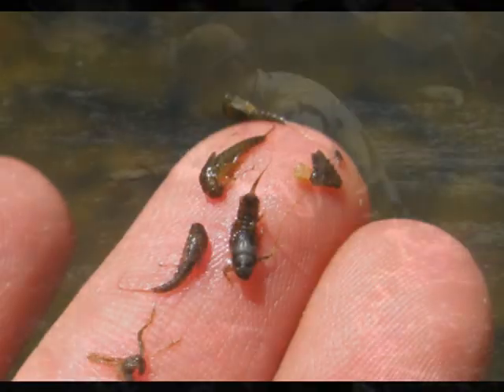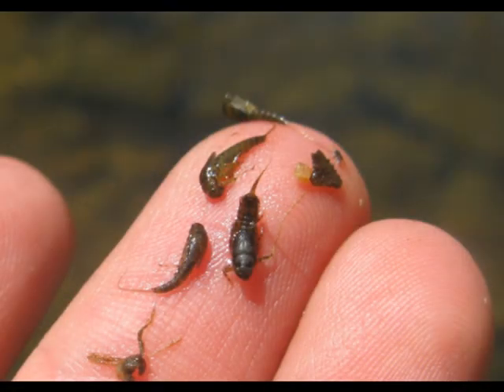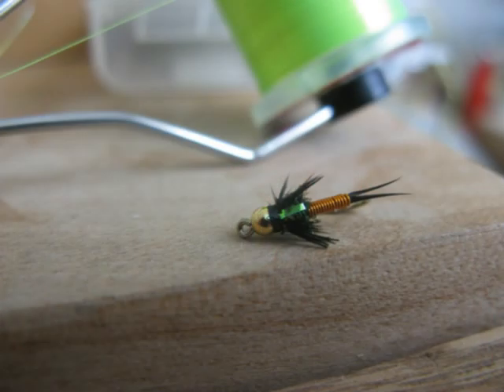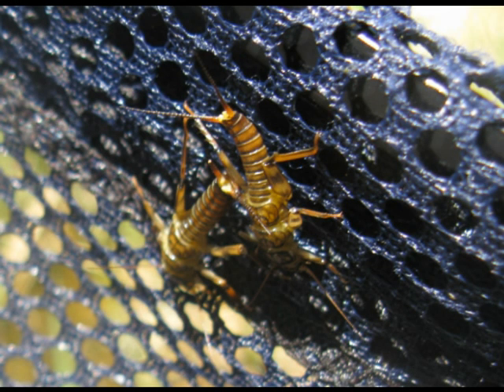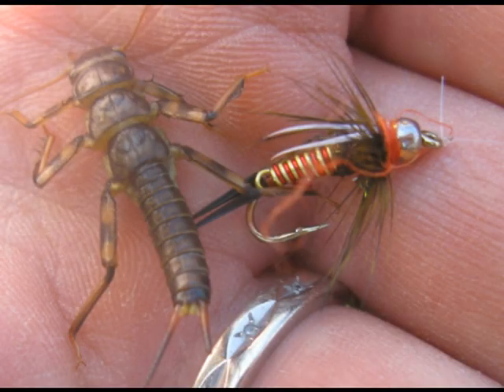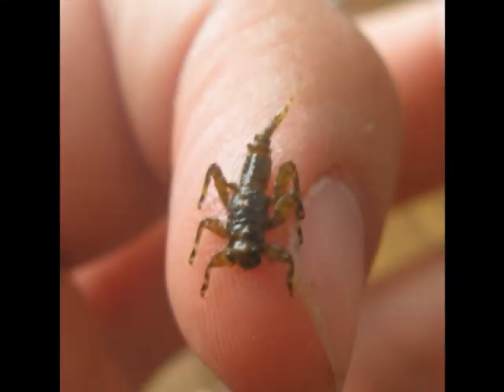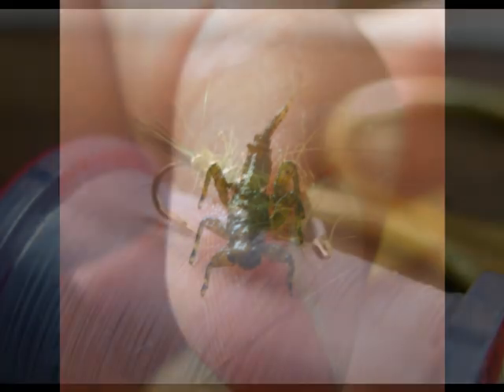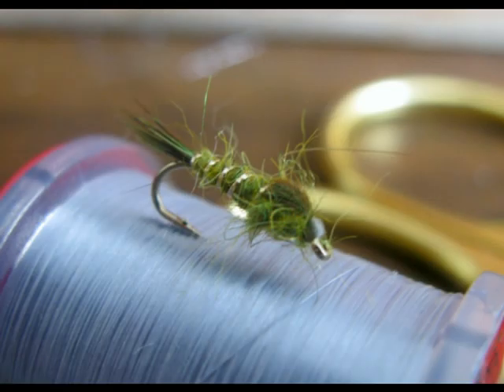Fly Fishing Colorado - Report for May 10, 2010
rockymountainflyfisher.com Helping you fly fish with confidence and catch trout. May 10, 2010 report